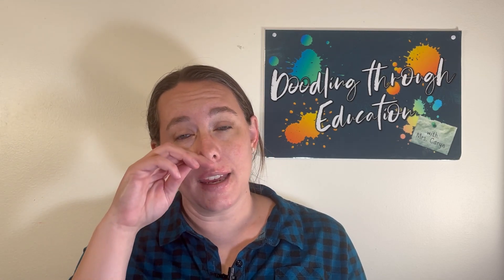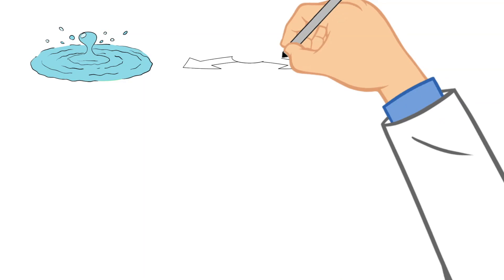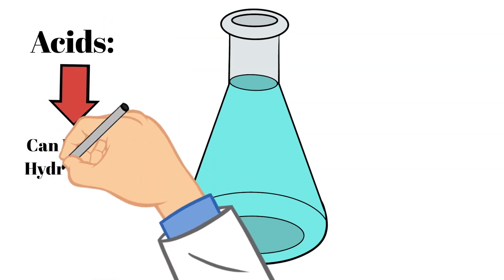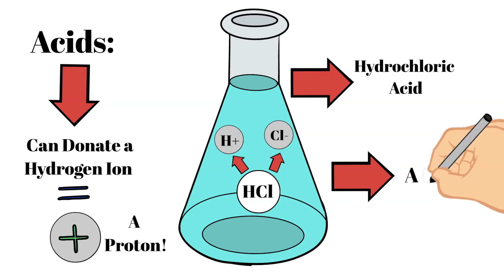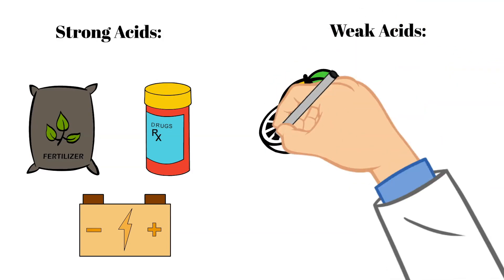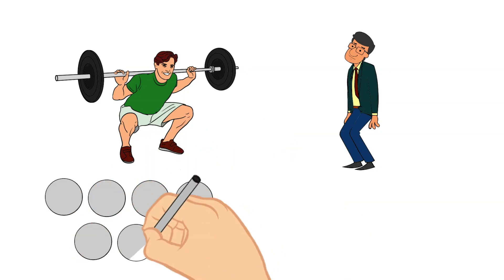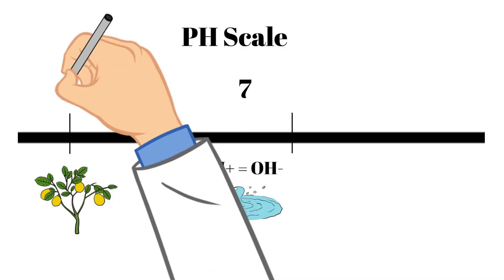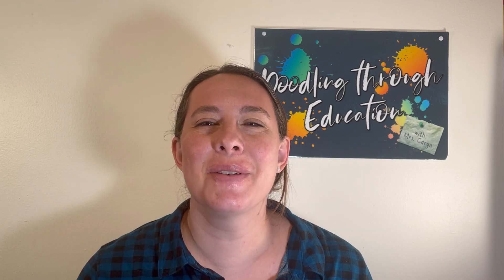Doodling Through Acids and Bases: CC Cycle 3 Week 19 Science Foundations Memory Work Supplement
Doodle through learning about acids and bases with me! In this video, we will learn about what acids and bases are, as well as some of their common uses and where some acids and bases are found in the world. This video correlates with the Classical Conversations Cycle 3 Week 19 Science Foundations Memory Work. Enjoy!